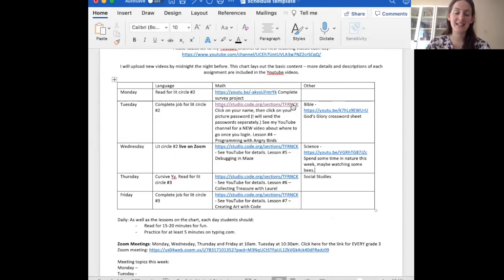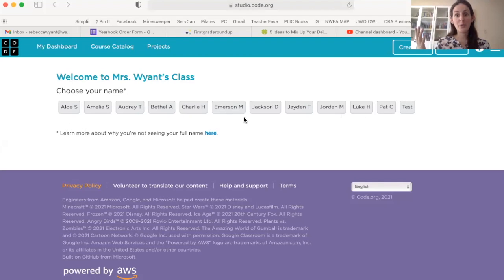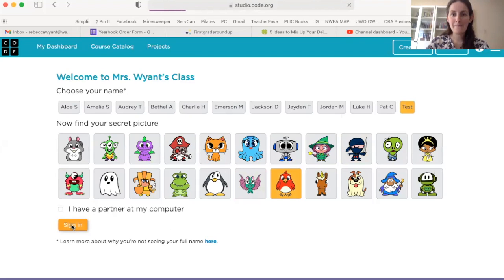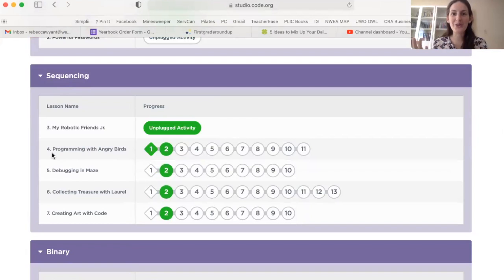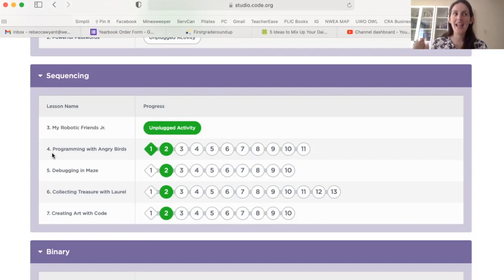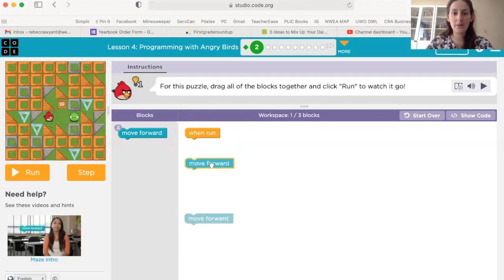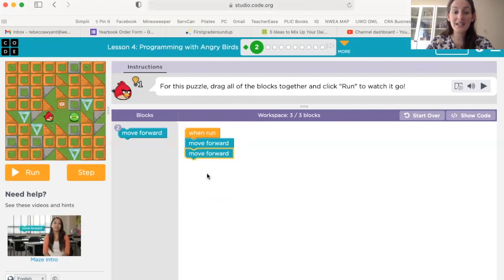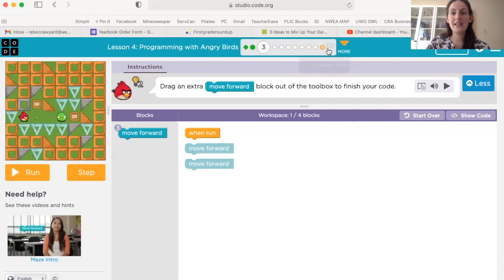May 18, 2021 Math